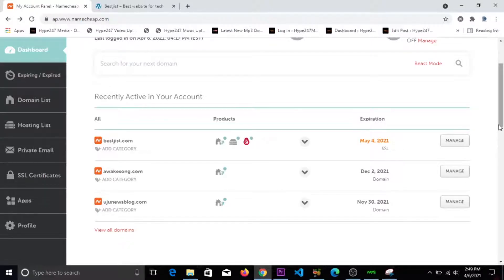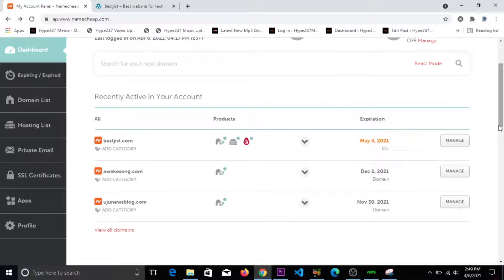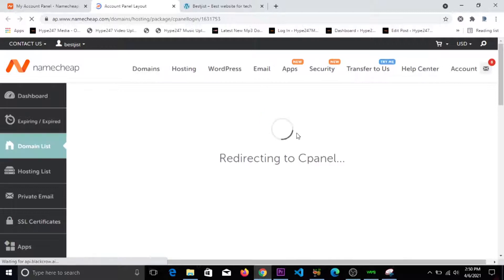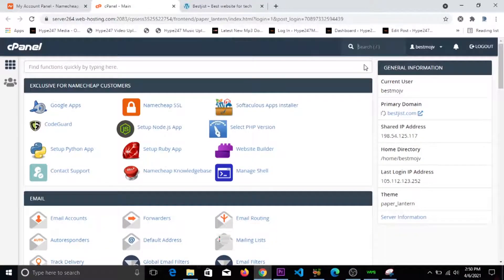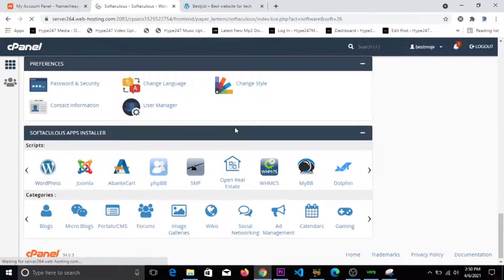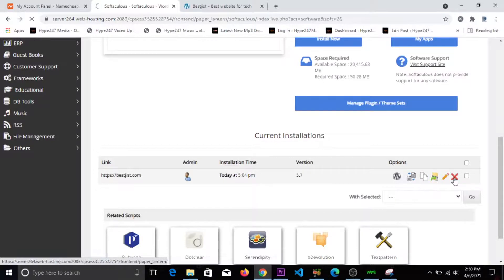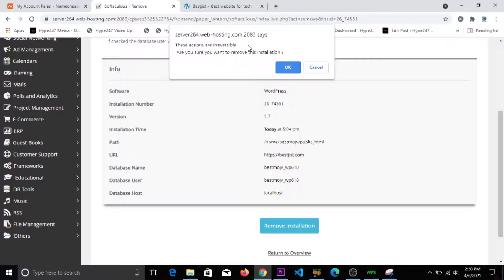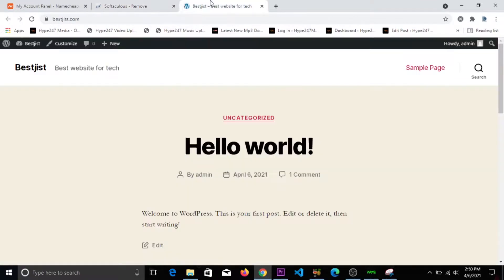How To Uninstall WordPress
This video tutorial is all about uninstalling WordPress as a CMS (content management system).
WordPress is web publishing software you can use to create a beautiful website or blog of any kind. WordPress has a lot of features which makes life easier for non-programmers and programmers with a lot of extensions.
In this video tutorial you would learn how to get this CMS working for you as easy as possible.